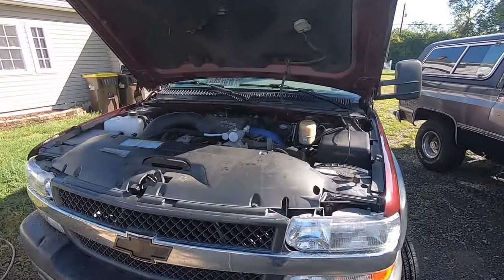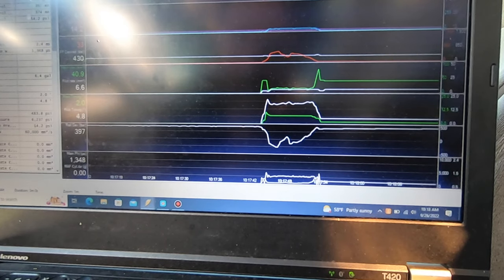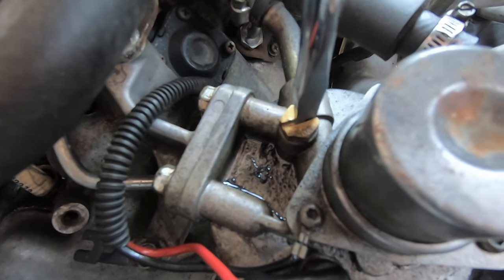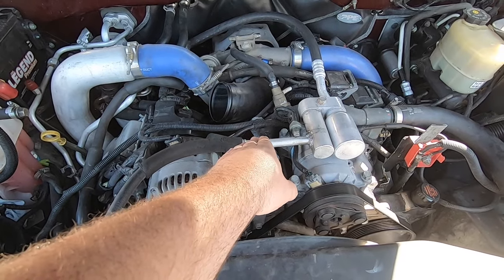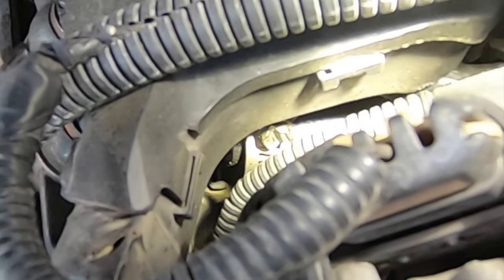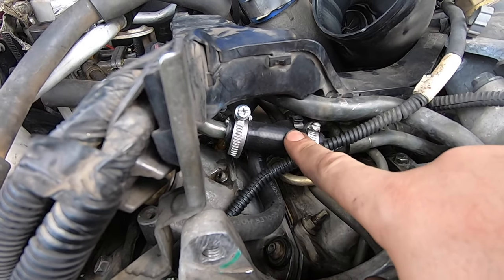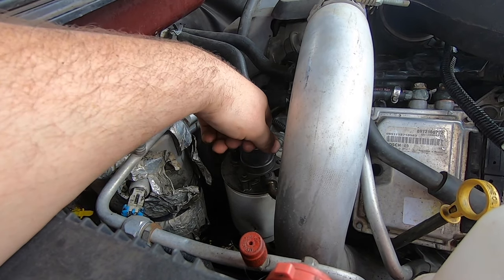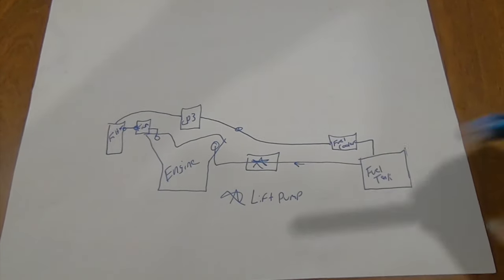Duramax LB7 Losing Prime when parked? Heres how to fix. Silverado 3500HD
Its the simplest things that cause the biggest issues with these fuel systems